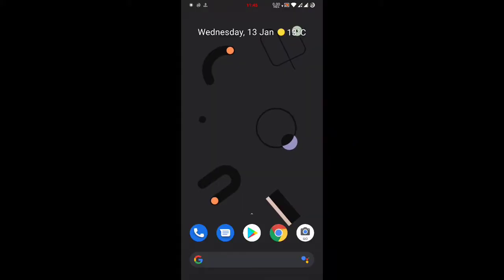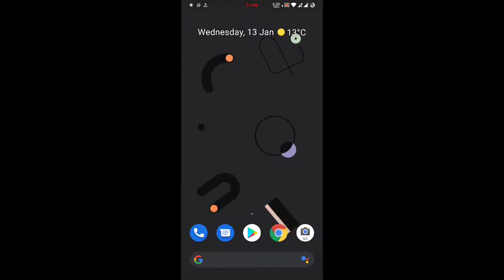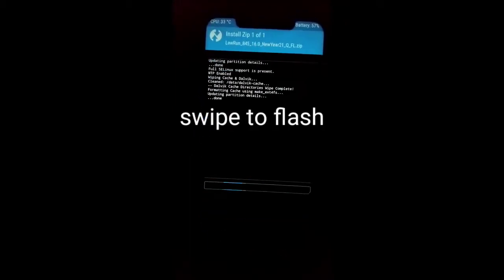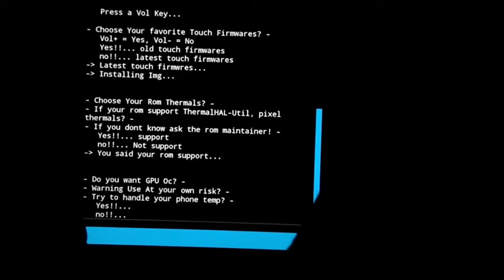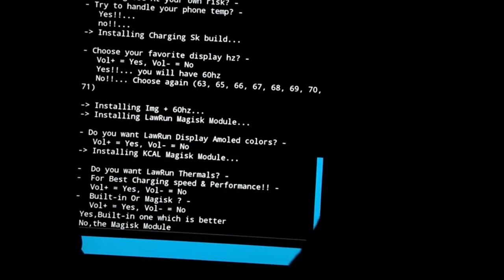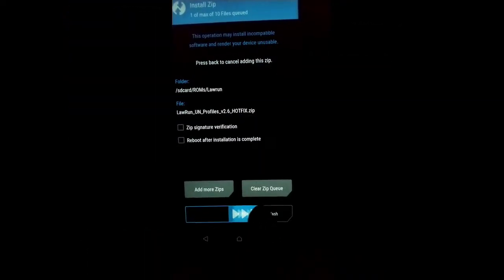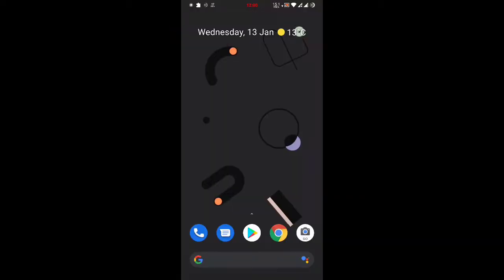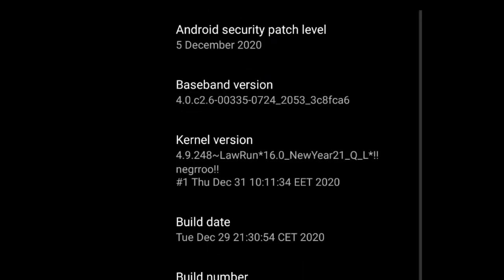How to install Lawrun kernel 16.0 on Poco F1 | Installation process | Games Lover Adda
LawRun Kernel The Proper way to Install A kernel
Lawrun Kernel | How To Install And Use | Improve Your Benchmark Scores And Gaming Performance
lawrun 13.1 installation video in detailed
How to install Custom Kernel || Installation Guide !!! || Lawrun
LawRun Kernel Version 16.0 NewYear21 (01/01/2021) - sdm845 For PocoF1/Mi8/Mi-Mix2s
Lawrun Kernel 15.5 VS D8G Kernel 4.0 Which Is Best For Gaming? |Comparison & Review | WHO Will Win?
2021 lawrun kernel
2021 installation lawrun kernel
2021 lawrun installation process
Lawrun Kernel V13 B4 | Installation And Review | Weekly Release | POCO F1
LawRun Kernel v15.5_Hanoi Changelog & PW
LawRun Kernel v15.4_Diwali20 Changelog
Lawrun Kernel VS Parallax Kernel
Lawrun Kernel 15.5 VS D8G Kernel 4.0 Which Is Best
How to install Lawrun kernel 16.0 on Poco F1 Installation process